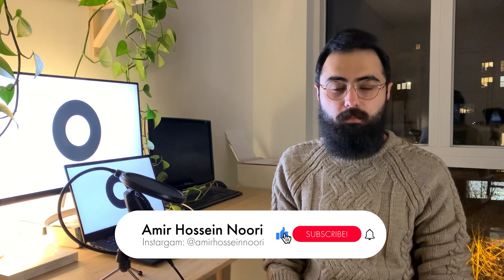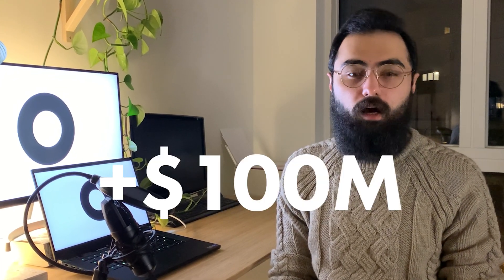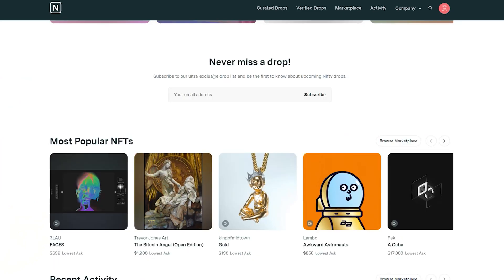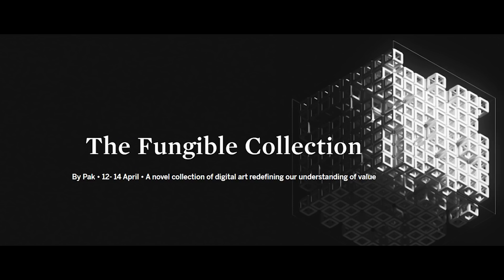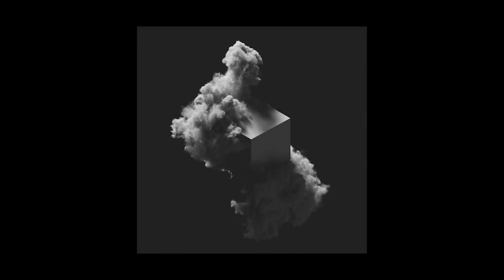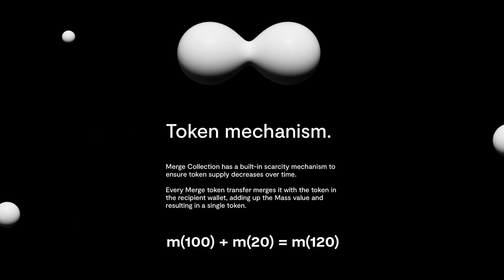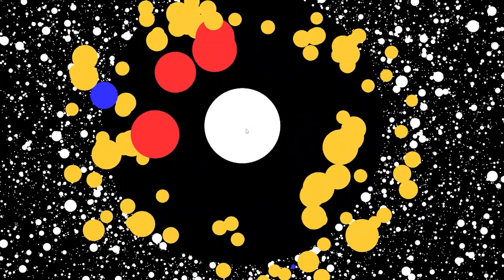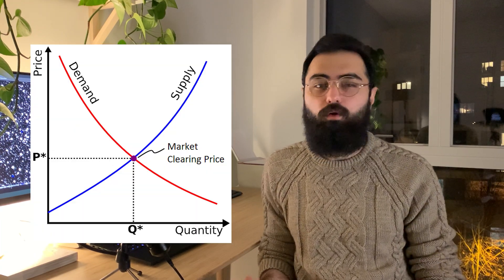THE TRICK THIS CRYPTO ARTIST USED TO SELL $100M NFT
In this video I explain how Pak, a famous crypto artist uses smsart contracts to make unique artworks, blurring the boundaries of art and engineering. With his lats collecetion called Merge, he set the world record for the largest ever sale by a living artist.

TIMESTAMPS
00:00 Intro
00:26 Who is Pak
01:33 Merge
03:34 Smart Contracts
04:43 Wrap Up

I'd love to hear from you so please send me a line to and I will get back to you very soon!